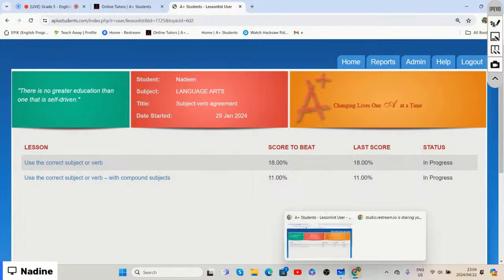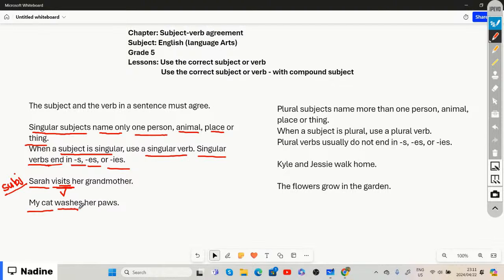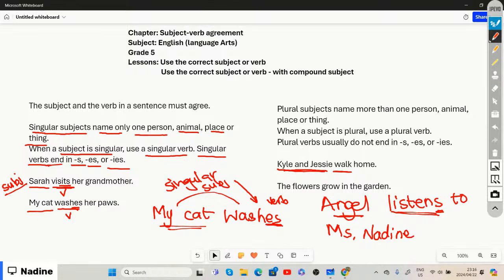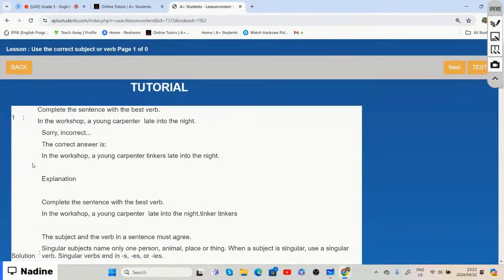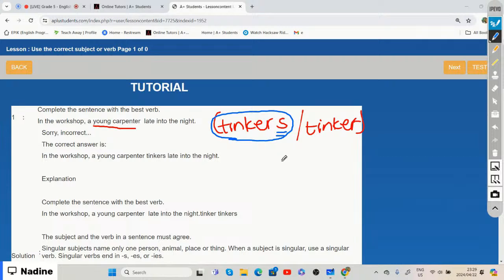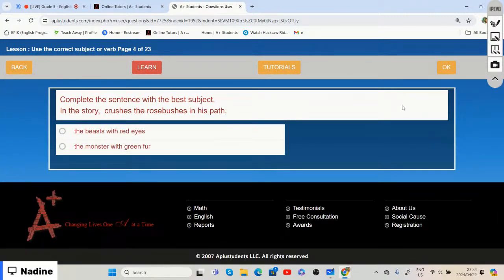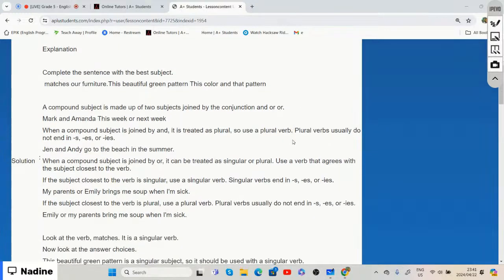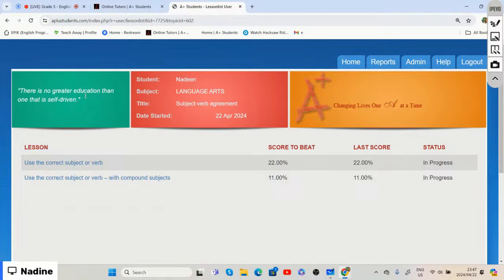Grade 5 - English: Subject-verb agreement